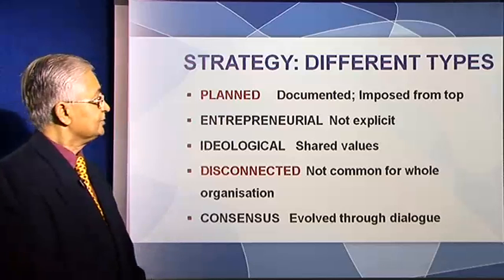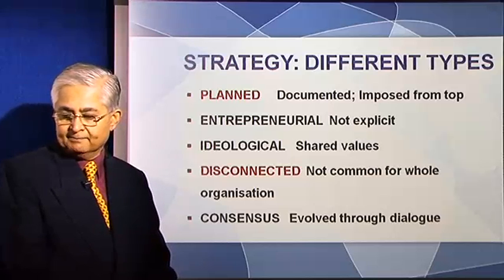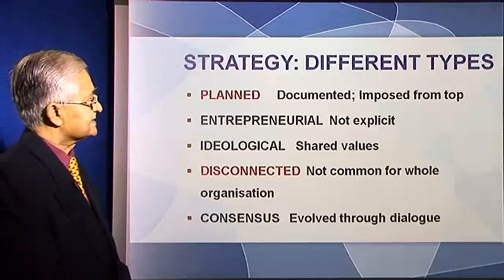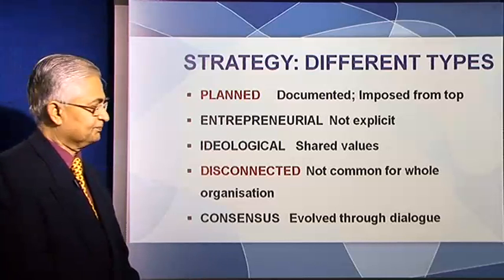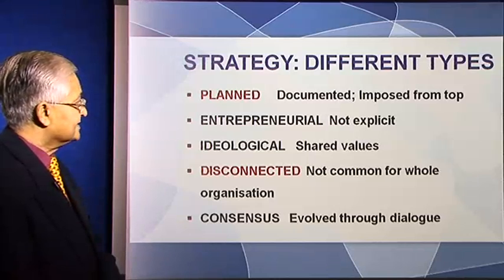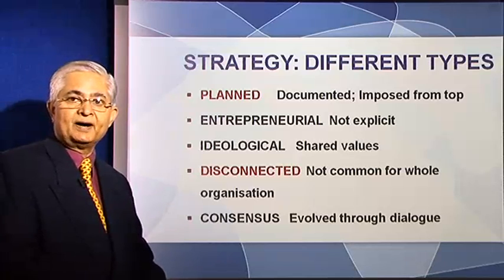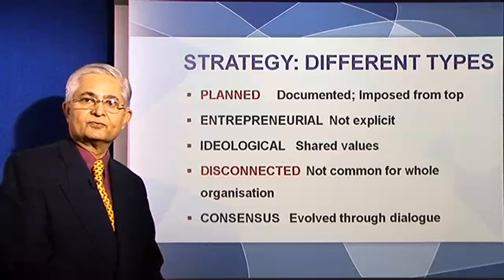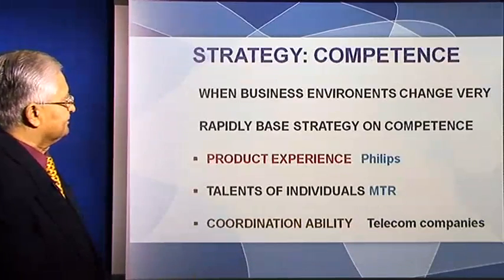Ch 3.50 Different Approaches to Strategic Planning